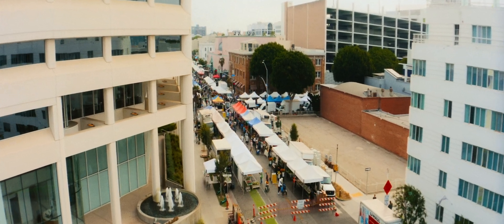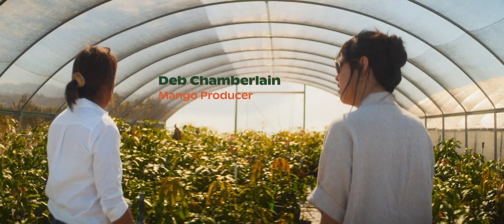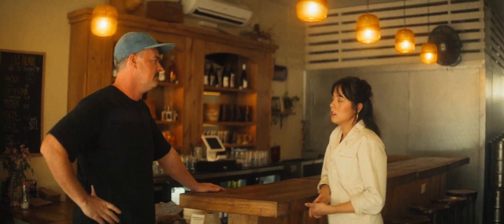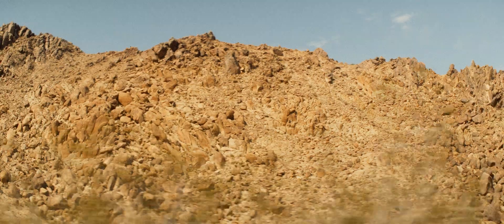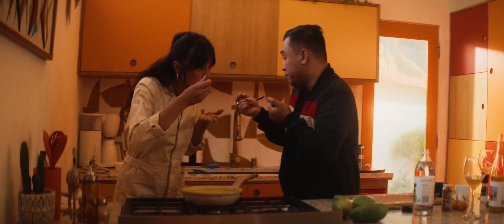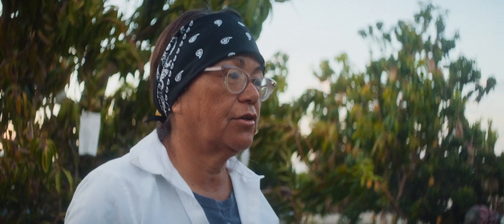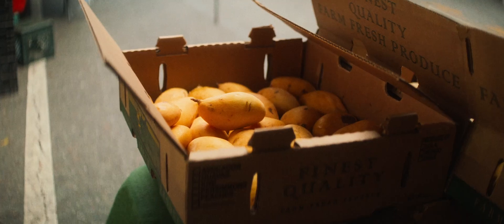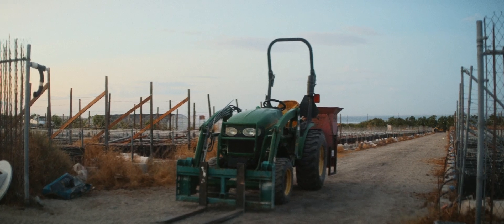Chapter: California | Mango Origin Stories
Journey across California and follow the mango from being picked to being plated.